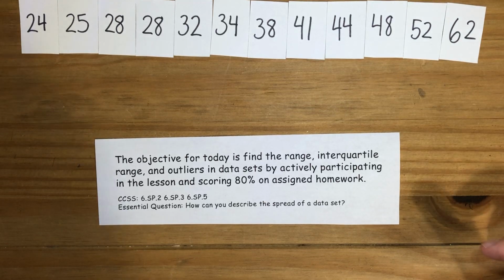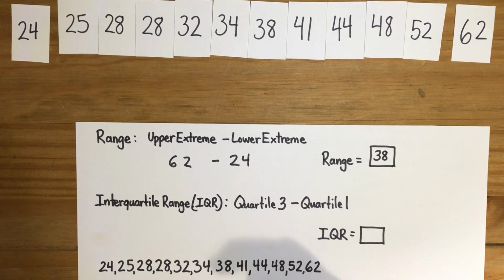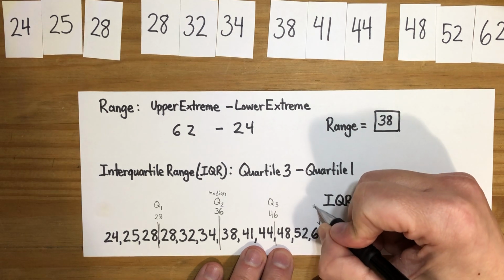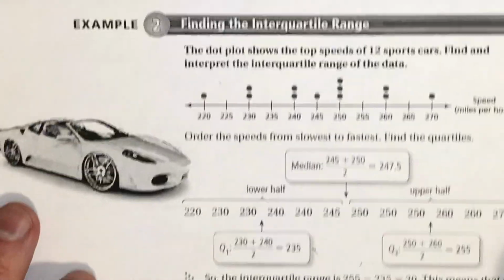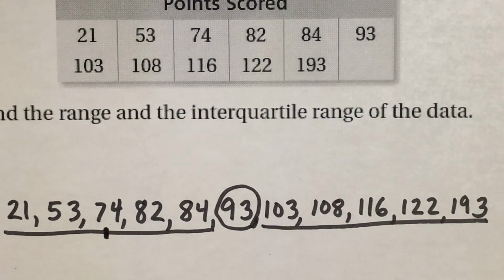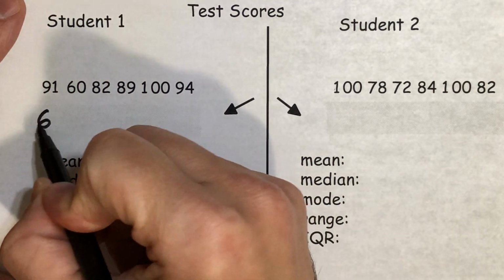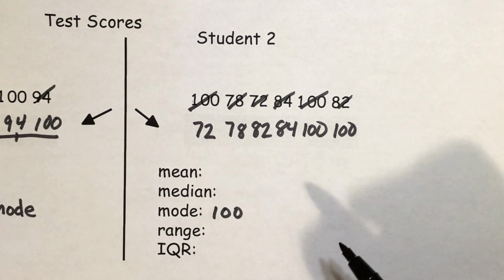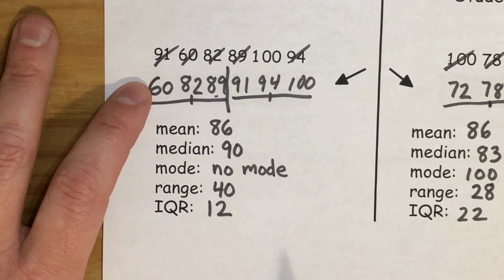Measures of Variation Day 2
This video compares Range and Interquartile Range as two measures of variation and shows several examples of finding both measures when given data sets of different sizes.